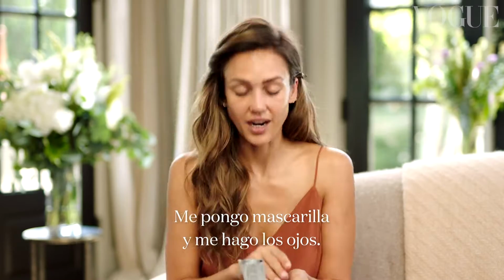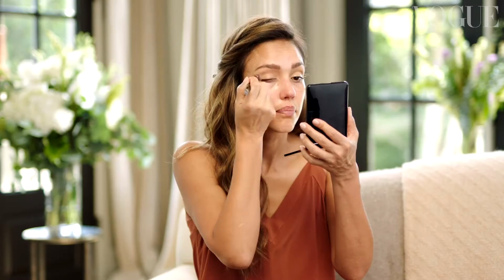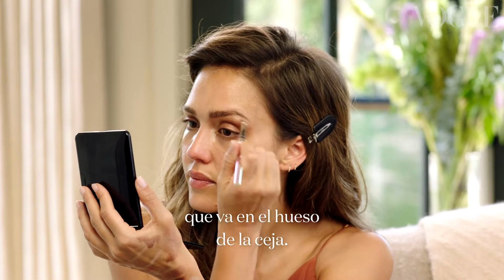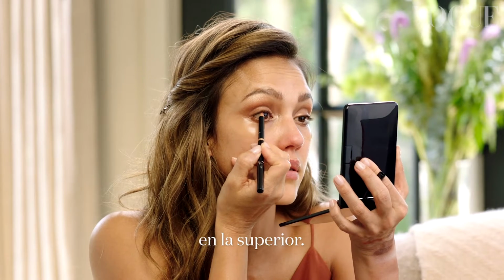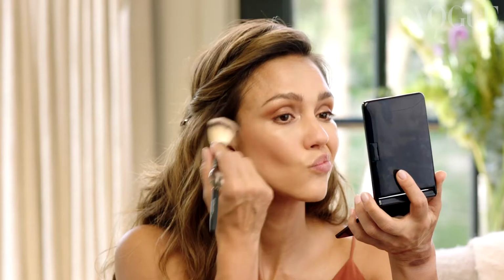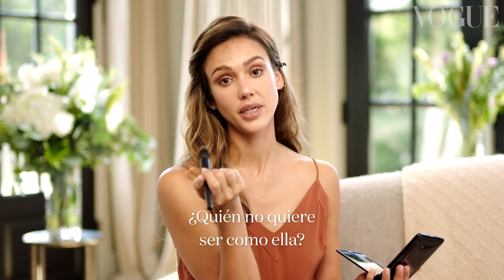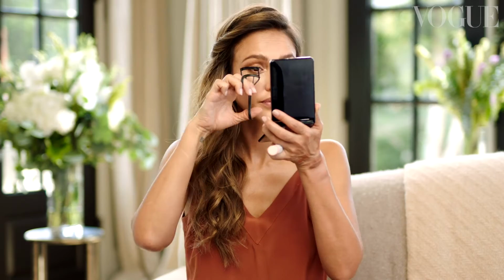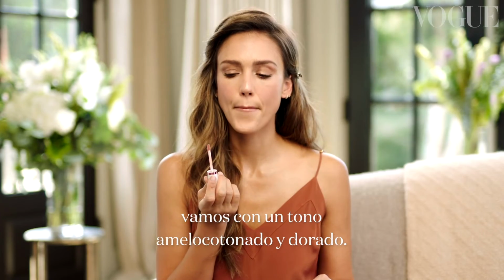El maquillaje cálido y glamuroso de Jessica Alba | Secretos de Belleza | VOGUE España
La actriz y protagonista de LA’s Finest Jessica Alba nos cuenta los secretos de su preciosa piel bronceada al estilo californiano en este vídeo de secretos de belleza de Vogue. La fundadora de Honest Beauty nos cuenta cómo conseguir ese look tan glamuroso e ideal para cualquier ocasión, y nos explica paso a paso su rutina de cuidado facial, además de algunos trucos para un ahumado dorado o para un contorneado infalible.

Créditos:

DIRECCIÓN: John-Michael Triana
DIRECCIÓN DE FOTOGRAFÍA: James Hammond
PRODUCCIÓN LOS ÁNGELES: Pink Production
CÁSTING: Nurrrr
VESTUARIO: Pamela Saavedra
PELUQUERÍA: Davy Newkirk, de The Wall Group
MANICURA: Kim Truong, de Star Touch Agency

Créditos de belleza:

Sublime Skin Eye Patch, by Comfort Zone
Magic Beauty Balm, by Honest Beauty
Everything Primer, Matte, by Honest Beauty
All Over Concealer Stick, Medium Gold & Medium Peach, by PYT Beauty
Heavenly Luxe Complexion Perfection Brush #7, by IT Cosmetics
Get It Together Eyeshadow Palette, by Honest Beauty
Backstage Glow Face Palette, Strobe Gold & Blush Bronze, by Dior
Heavenly Luxe Dual Airbrush Concealer Brush #2, by IT Cosmetics
Backstage Small Eye Blending Brush, N°22, by Dior
Eyeliner Waterproof Pencil, 594 Intense Brown, by Dior
Diorshow In & Out Eyeliner Waterproof, 002 Bronze/Brown, Limited Edition, by Dior
Everything Foundation Cream, Camel, by Honest Beauty
Luminizing Glow Powder, Dusk Reflection, by Honest Beauty
Heavenly Luxe French Boutique Blush Brush #4, by IT Cosmetics
Flawless Concealer Brush, by IT Cosmetics
Eye Sculpt Brush, by Rodial
Microblade Effect Eyebrow Pencil, Ash Brown, by Rodial
The Multi Blend Brush, by Rodial
Crème Cheek Blush, Rose Pink, by Honest Beauty
Relevée Lash Curler, by Surratt
Extreme Length Mascara + Lash Primer, by Honest Beauty
The Multi-Blend Brush, 12, by Rodial
Liquid Lipstick, BFF, by Honest Beauty
Invisible Blurring Loose Powder, by Honest Beauty
Nutri-Shine™ Luminizer Vegan Lip Gloss, Brilliant Guava, by Babo Botanicals